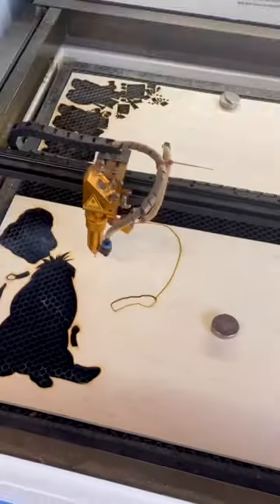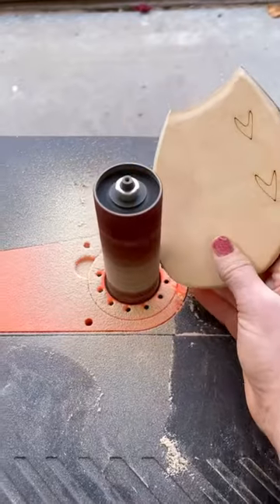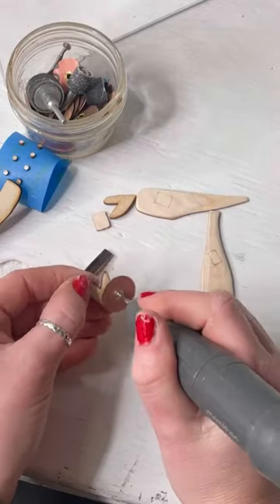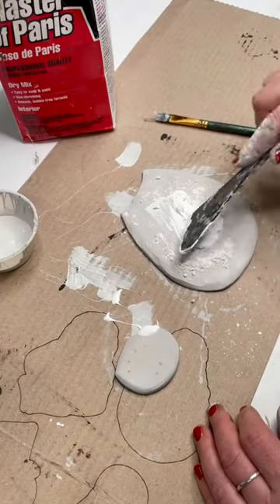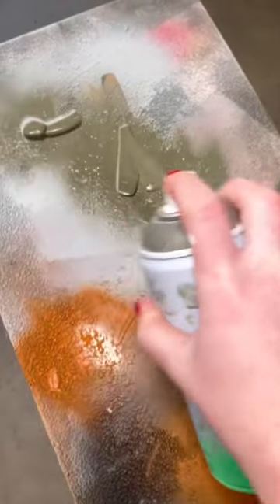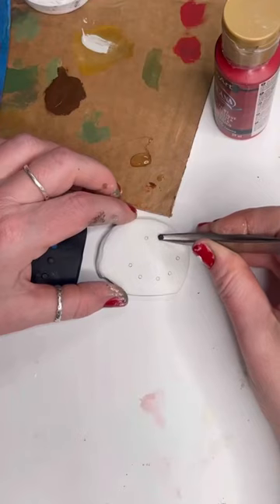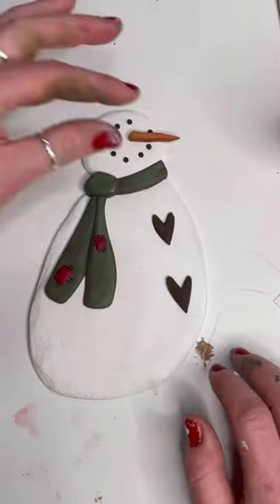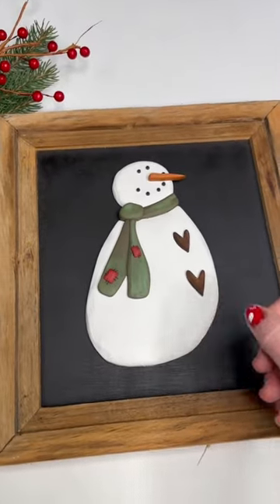Full snowman process!